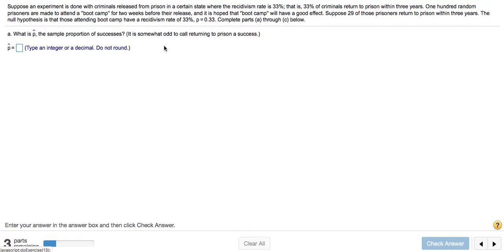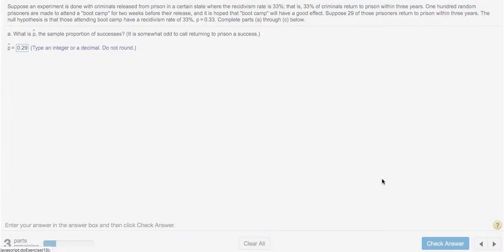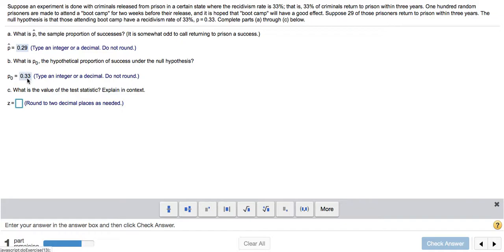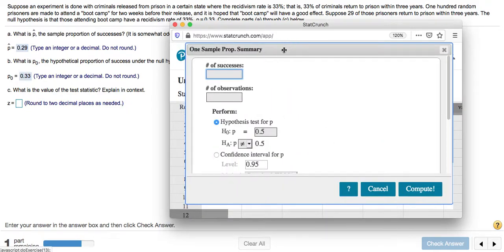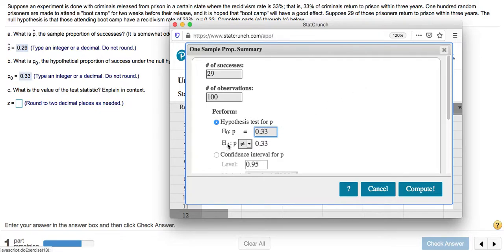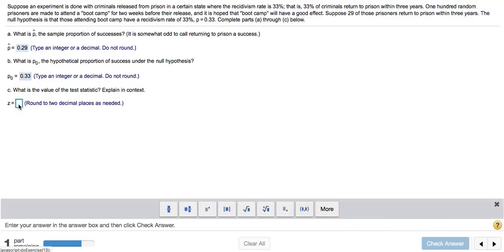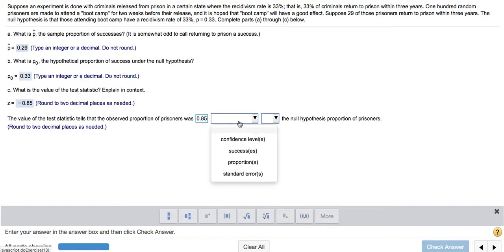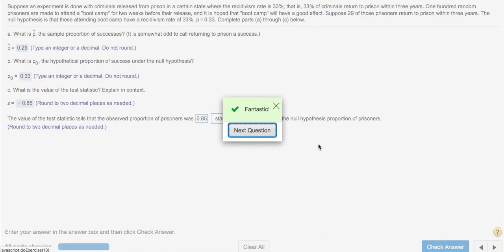Homework 8.1 Question 13